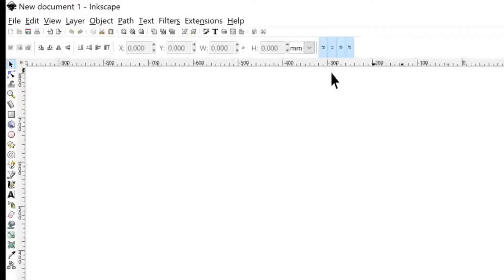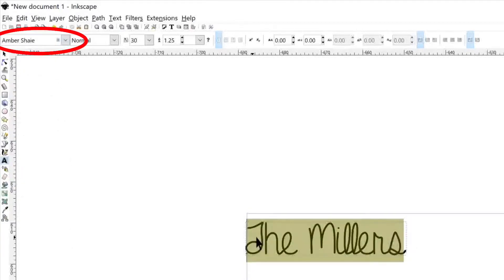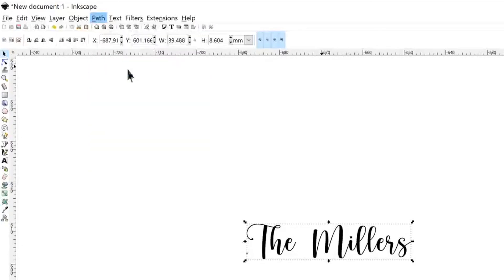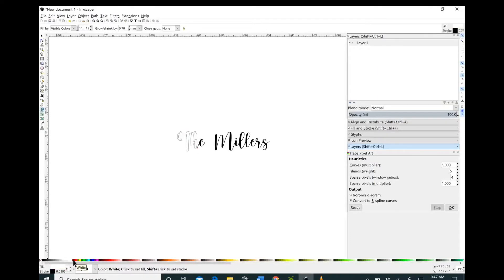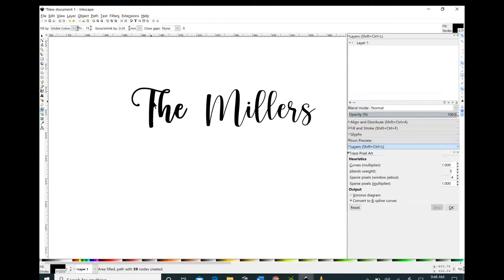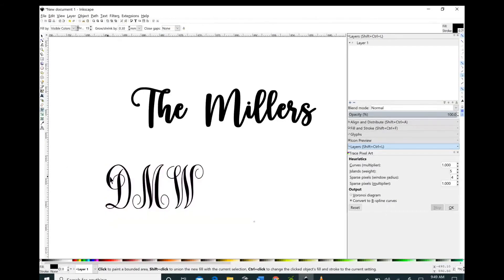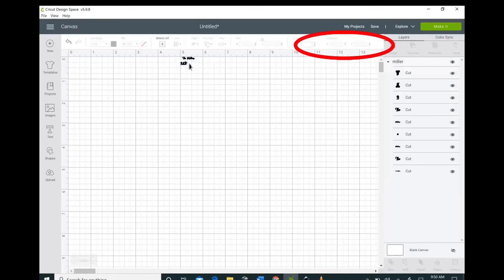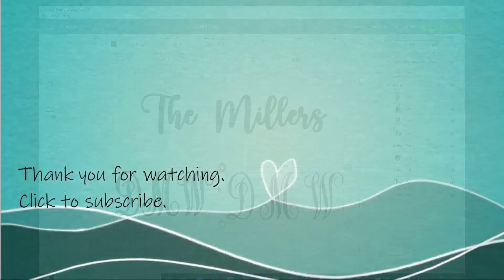How to thicken fonts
Learn how to thicken fonts in inkscape and then upload them to Cricut Design Space. Get tired of your fonts not cutting out well because they are too thin and you just need to thicken them up? This tutorial will go over the tools needed to quickley thicken any font so that even the thinnest font can be used in your design. The tutorial uses the hello honey font and the monogram kk font, which can both be found on dafont.com. Inkscape can be downloaded from inkscape.org. Everything used in this tutorial to thicken fonts are free resources.

Learn how to get your downloaded fonts to show up in inkscape if they are missing